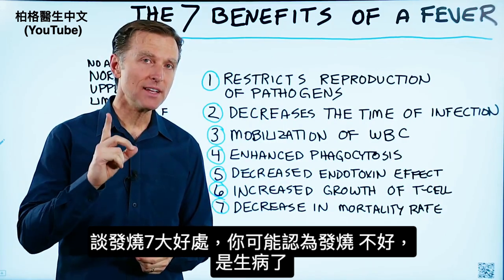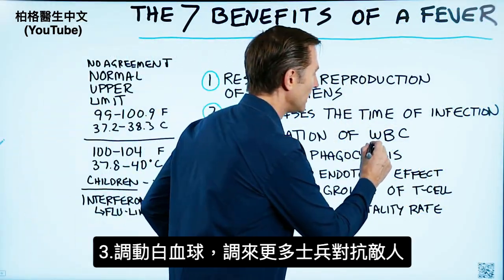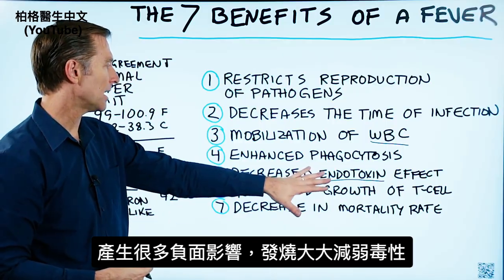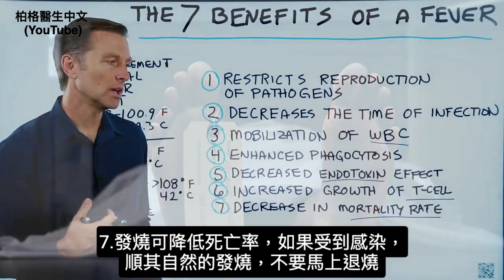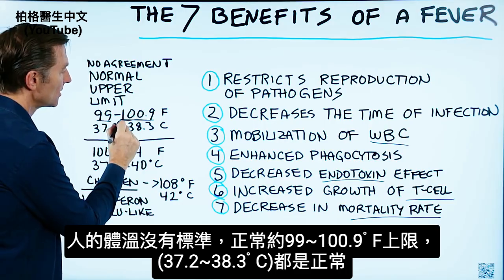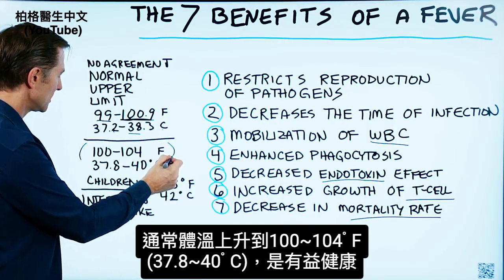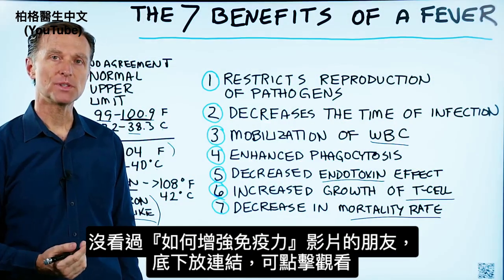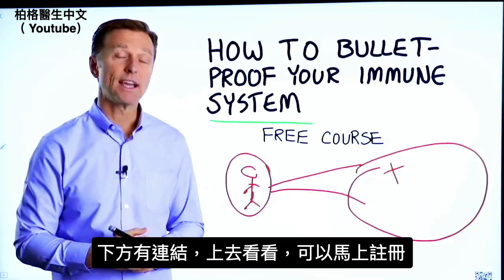發燒7大好處,發燒多少度是安全? 自然療法,增強免疫力.柏格醫生 Dr Berg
發燒有一些非常有趣的潛在好處嗎？請看這個影片。
時間標示:
0:04 為什麼我們會發燒？
0:20 說明發燒的好處
2:28 加速發燒過程
2:43 發燒溫度
3:54 你應該退燒嗎？
4:28 增強免疫力 (免費課程，只限美國)

柏格醫生Dr berg談發燒的七大好處，您可能認為發燒是件壞事，其實是身體的免疫系統對抗某些病毒感染的防禦機制，是很正常的。
發燒是一件好事，不用急著立即退燒。

發燒7大好處：
1. 控制病原體的繁殖
2. 縮短感染時間
3. 調動白血球
4. 增強免疫細胞的吞噬作用(phagocytosis）
5. 降低內毒素影響(endotoxin effect)
6. 增加 T 細胞的生長(T cells)
7. 死亡率下降

在某些情況下，您所需要做的實際上是加速發燒過程。這可能有助於刺激一些免疫反應。

人的體溫沒有標準的正常上限。那麼，應該讓你的身體達到什麼溫度呢？通常，溫度可上升至 100-104ﾟF或 37.8-40ﾟC之間。

某些專門殺死病毒的免疫細胞，釋放干擾素(interferon)等殺死病毒。當干擾素釋放時，身體可能會出現症狀，包括發燒。但是，最好讓您的身體經歷這個過程，而不是立即消除這些症狀，因為這會減弱免疫系統。

艾瑞克柏格(Dr Eric Berg)醫生介紹：
56歲，脊椎醫生， 他是弗吉尼亞州、加利福尼亞州和路易斯安那州的3州脊椎科醫生，￼執照一直維持有效。他是全球知名的健康生酮飲食和斷食專家，也是《新體型指南》和KB Publishing出版書作者。